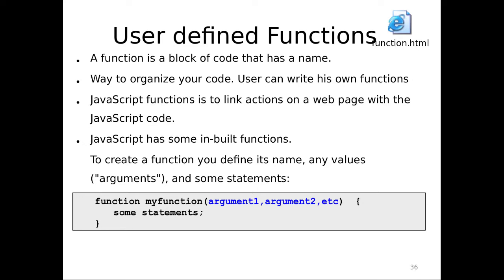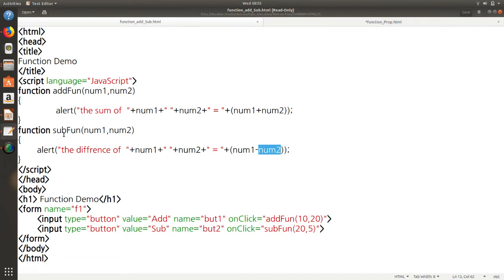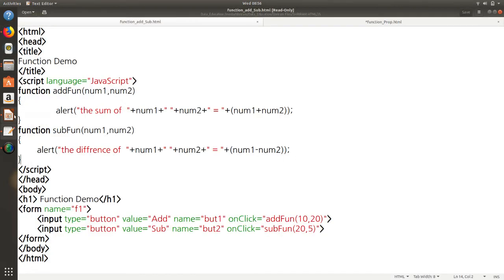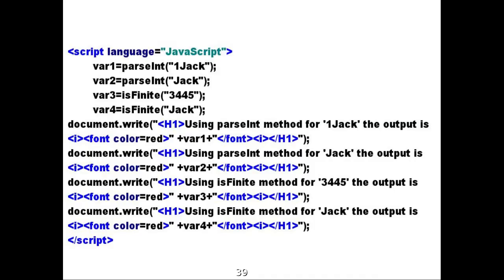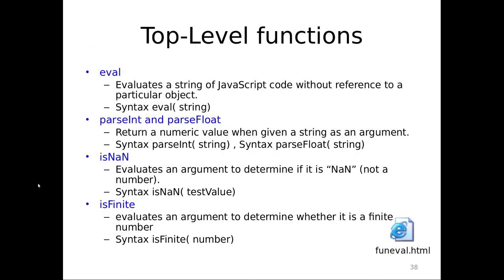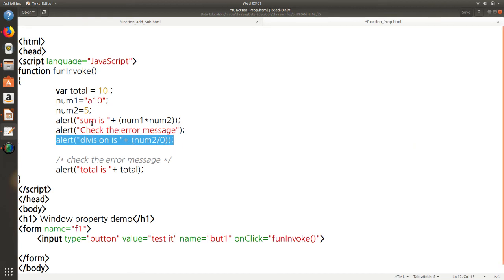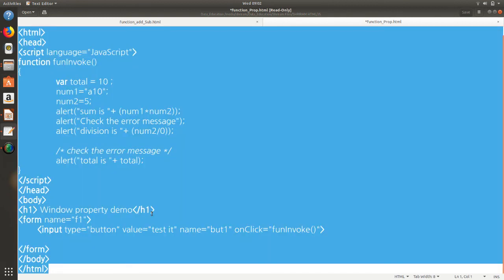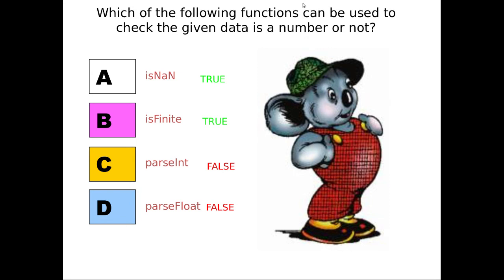5. Java Script - Functions (Userdefined and Inbuilt)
Here, I explain the functions in Java Script with examples. Also, I explain the concepts of in-built functions as well.